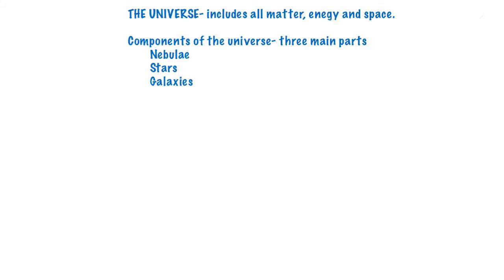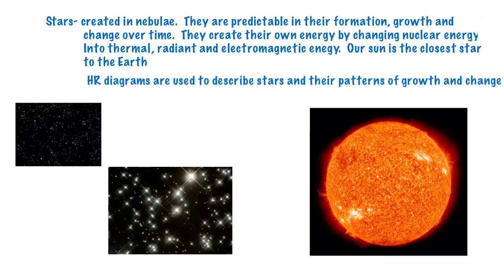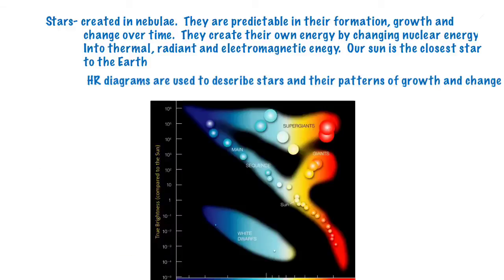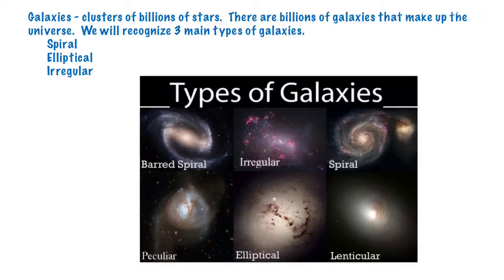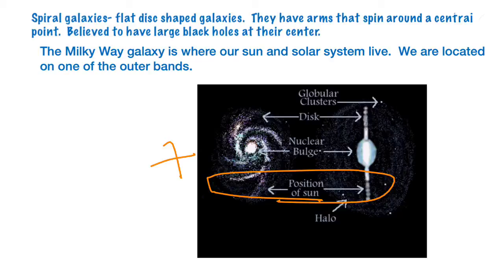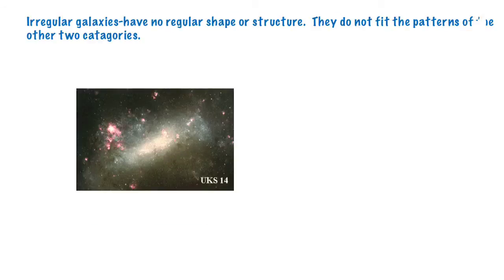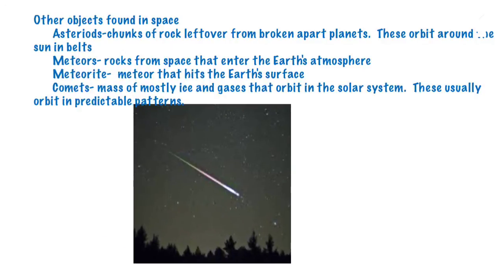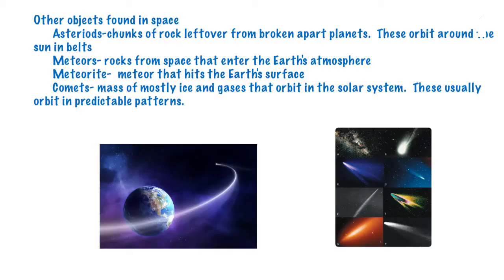Components of the Universe